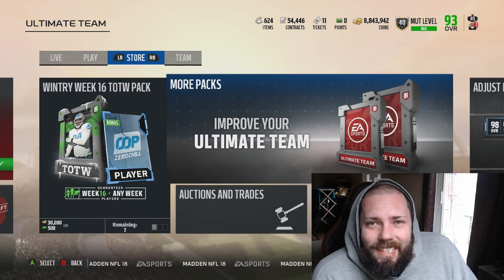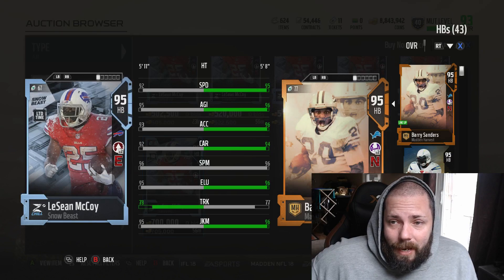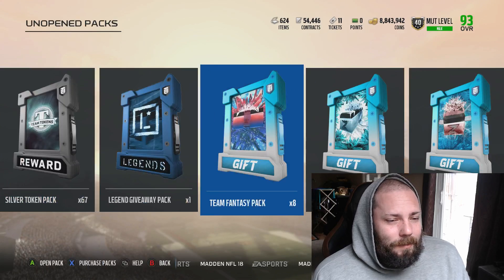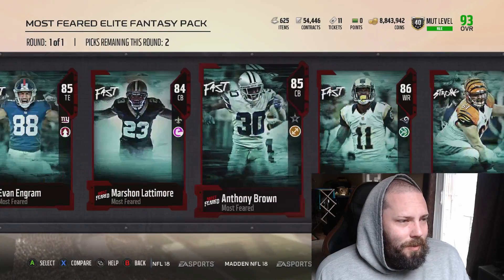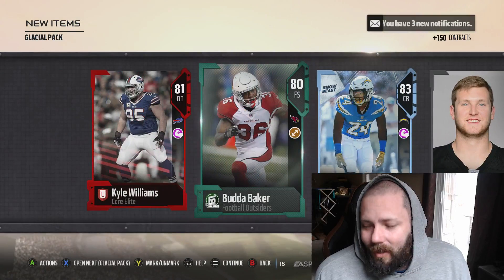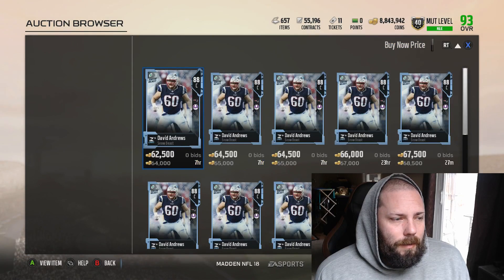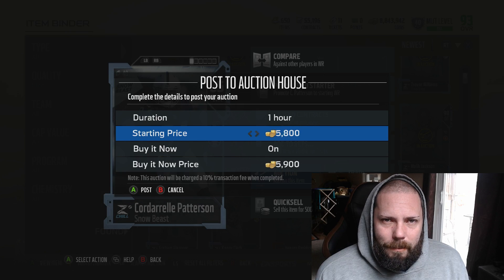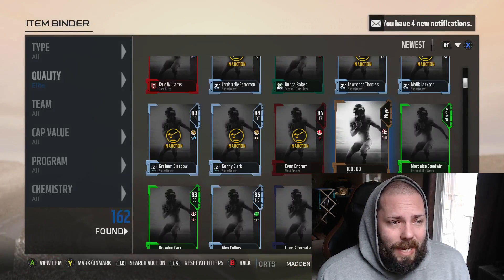LIMITED EDITION LESEAN MCCOY SHADY SNOW BEAST | MADDEN 18 ULTIMATE TEAM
Snow beast shady, lesean mccoy is in packs!